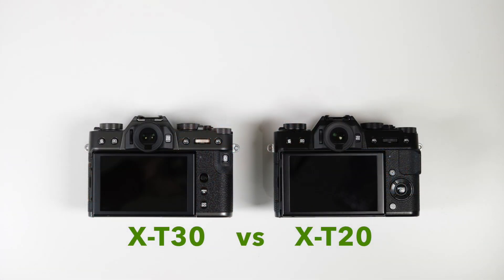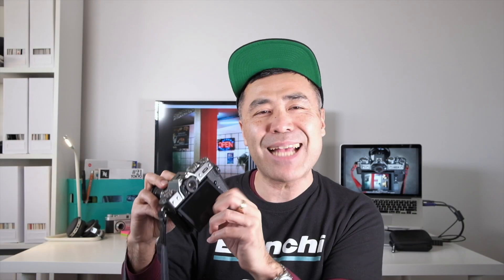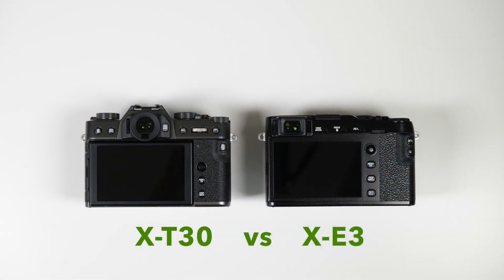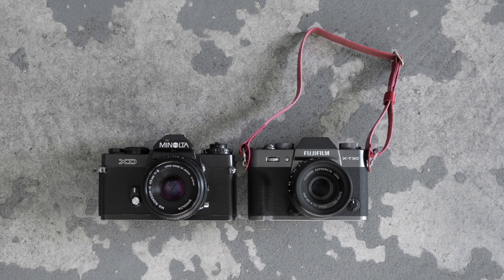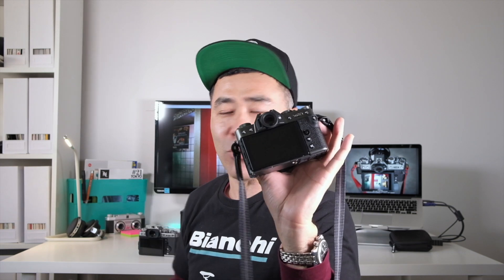Fujifilm X-T30 Final Thoughts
As I prepare to return the ‘Pocket Rocket’ X-T30 back to Fujifilm Canada here are my final thoughts on this amazing little mirrorless camera. I’m a huge fan of the sensor + processor combination, a big leap in horsepower over the previous processor. In terms of the ergonomics of the X-T30, obviously to pack this much power in such a small form factor, compromises had to be made. Single card slot, small thumb space, cramped buttons and dials, smaller EVF, no weather-sealing. However, for the price you’re getting a bargain, especially if you’re currently shooting Fujifilm and want the latest sensor and processor. My advice is to try the X-T10 or X-T20 for size if you can’t get a hold of the X-T30 and see if you can live with the smaller form factor and EVF. Having both the X-T3 and X-H1, it was hard for me to choose the X-T30 over Fujifilm's professional bodies, especially when it came to work. However, if push came to shove, the X-T30 can perform just like it’s big brother the X-T3. Sorry for the late release of this video. I shot this a couple of months ago, and then ended up taking the X-T30 and XF 16mm f/2.8 R WR with me to Hong Kong. Because of this I held back my review. Check out my video on the XF16mm lens as I have additional things to say about the X-T30.

Fujifilm X-T30 Black
Fujifilm X-T30 in Charcoal Silver
Fujifilm X-T30 Silver

*This video was recorded using:

Fujifilm X-H1
Fujifilm XF23mm f/2 R WR
Rode VideoMicro

** Edited in iMovie using the 2015 MBP 13".